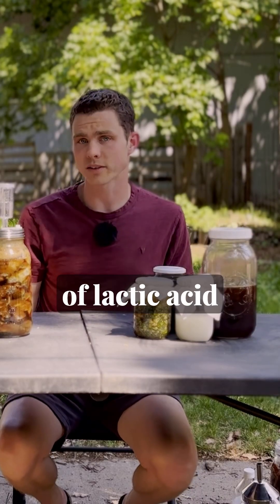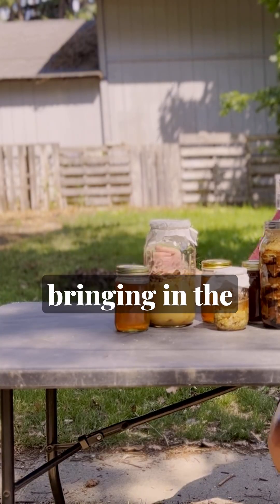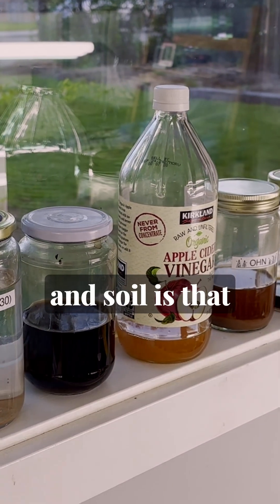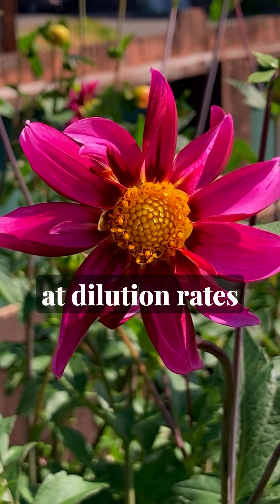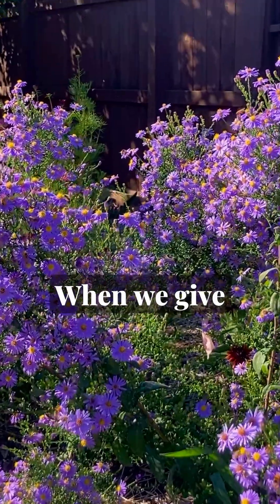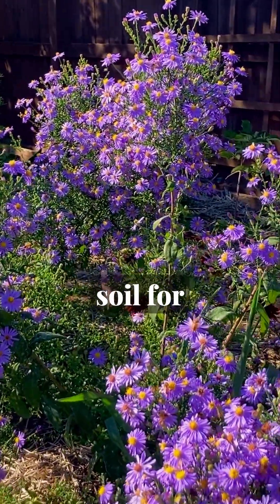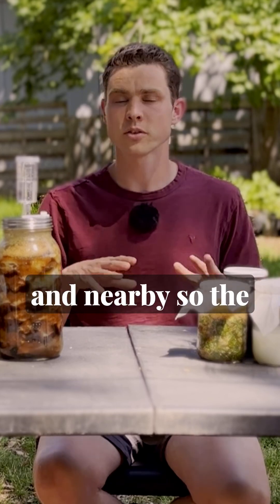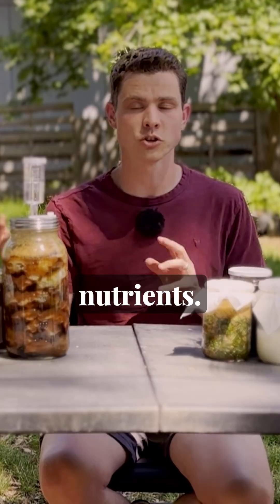How to Use KNF Inputs (LAB, FPJ, FAA, WCA, WCP)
A quick guide to the 5 core KNF inputs—what they do, how to dilute them, and how to use them for stronger, healthier plants. 🌱